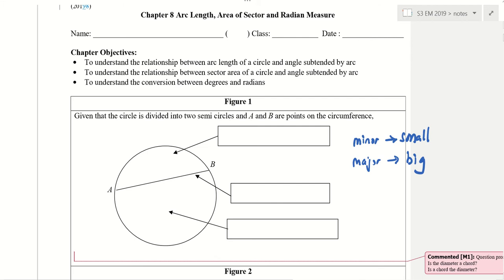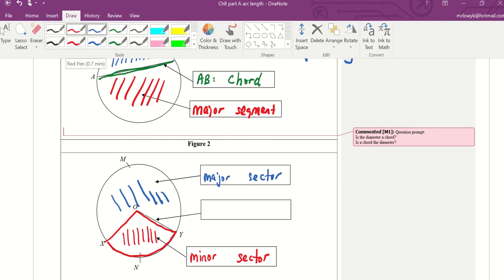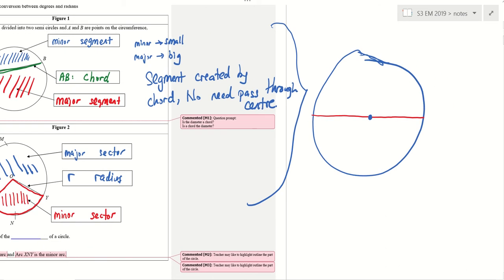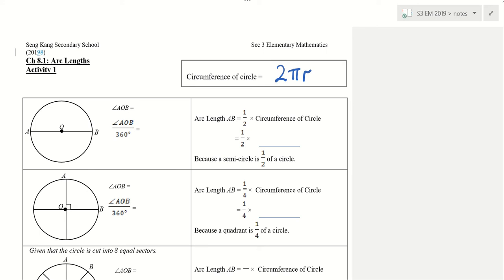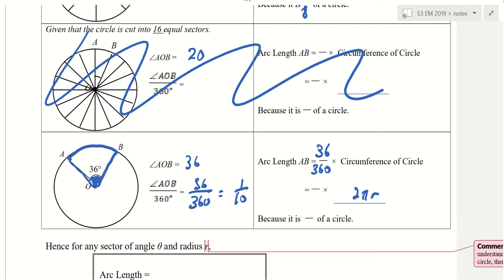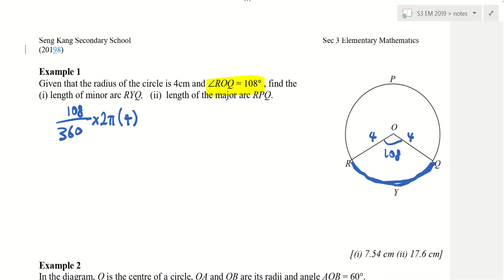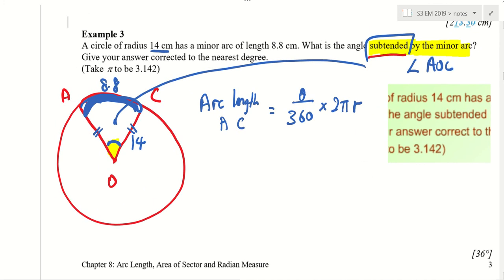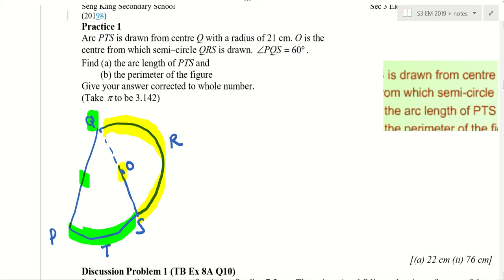Arc length introduction